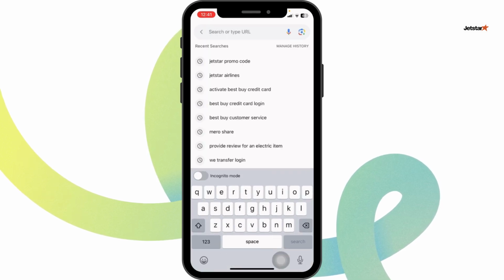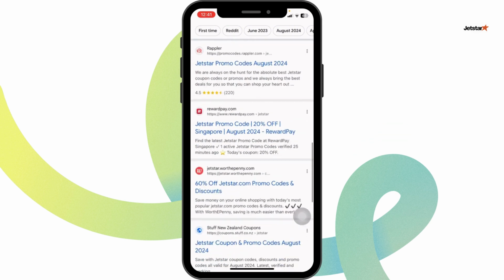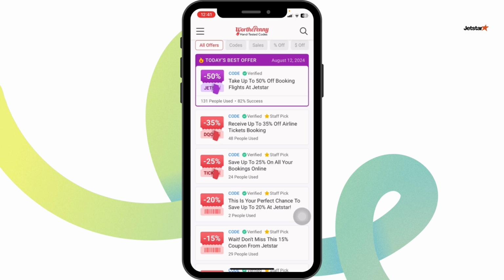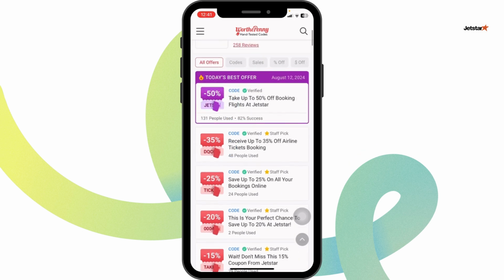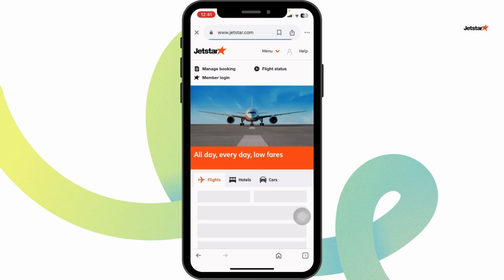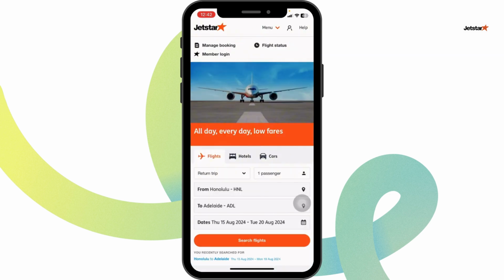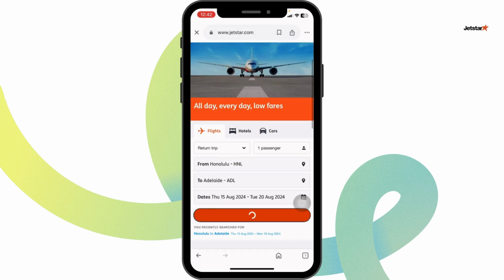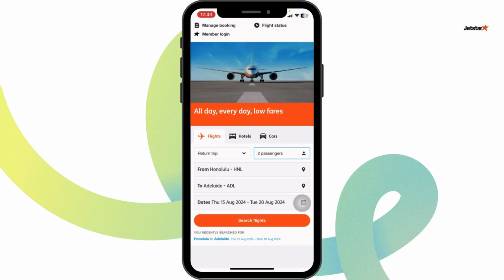How to Use Jetstar Airways Promo Codes | Save on Your Flights (2024)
Looking to save on your Jetstar Airways flights? This video will guide you through the steps to use and apply Jetstar Airways promo codes in 2024.

In this guide:
0:00 - Introduction
0:05 - How to Use Jetstar Airways Promo Codes

Learn how to find valid Jetstar promo codes, apply them during the booking process, and ensure your discount is correctly applied. Discover tips on maximizing your savings and securing the best deals for your travel.

Use your Jetstar Airways promo code and save on your next flight today!